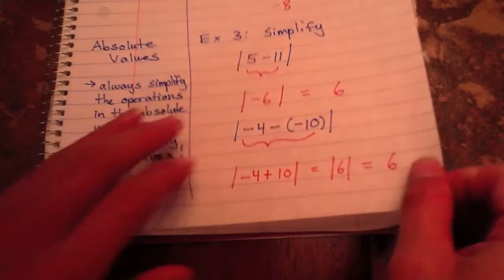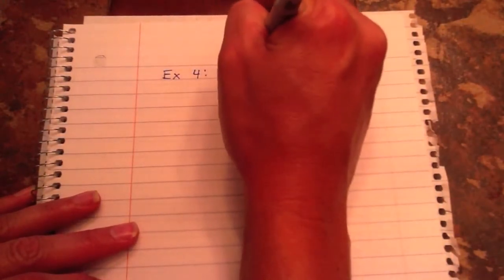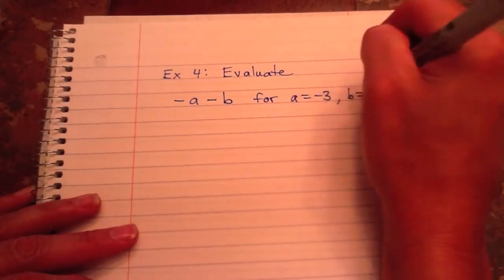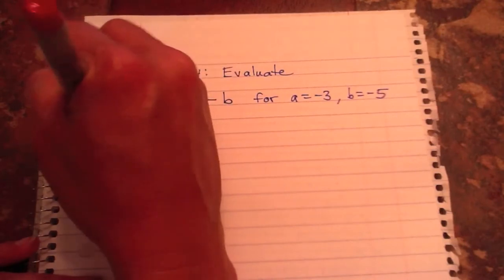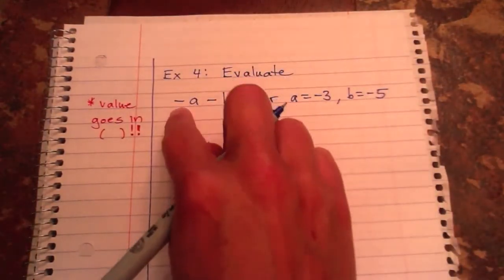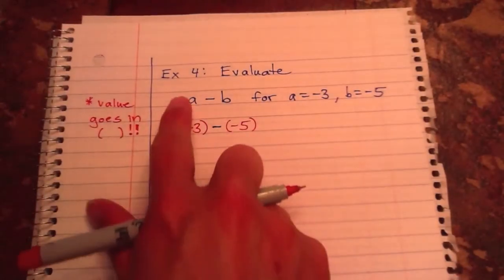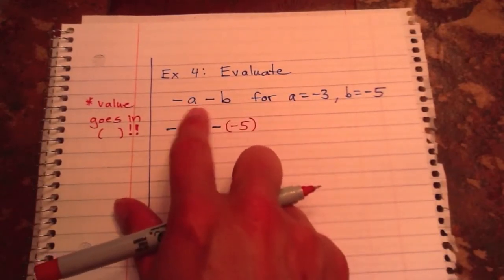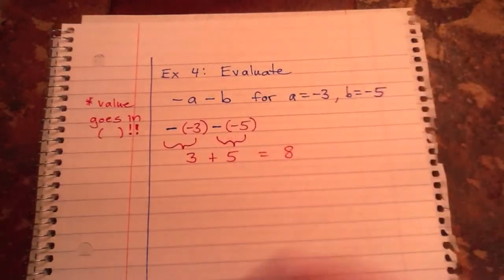Algebra Ch 1 Lesson 5